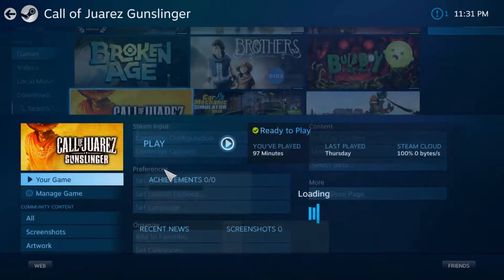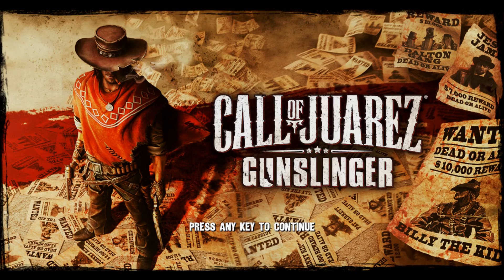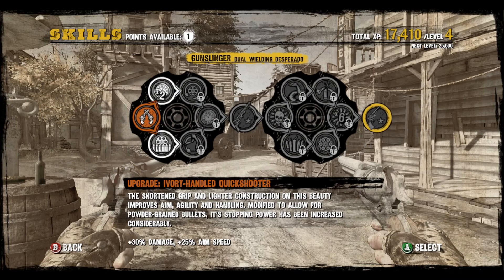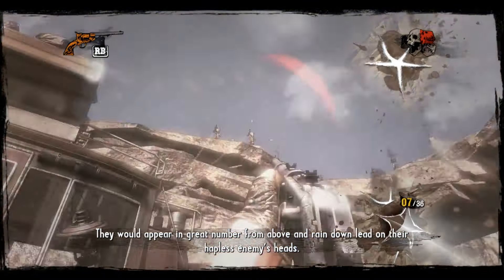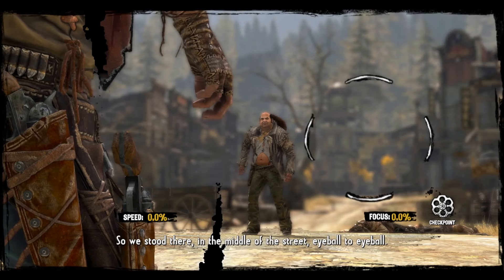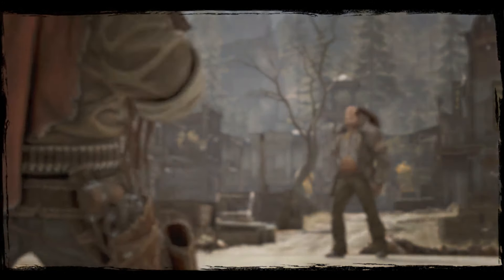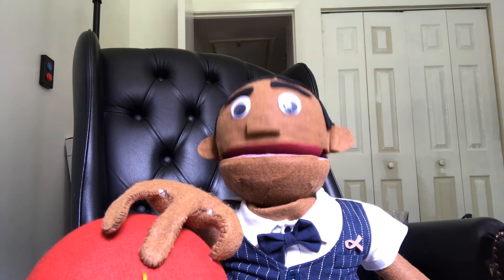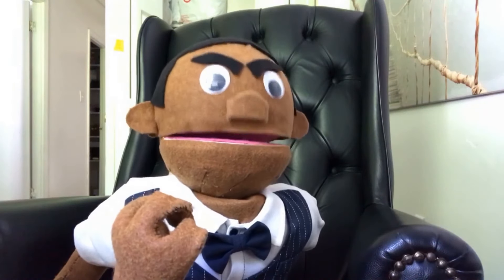Call of Juarez: Gunslinger (a puppet review)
Call of Juarez: Gunslinger
Our 4th review takes a look at this first person action RPG and the things I have to say about the showdown mechanic are not very generous, but the rest of the game is good.